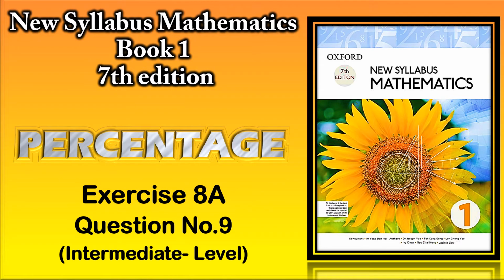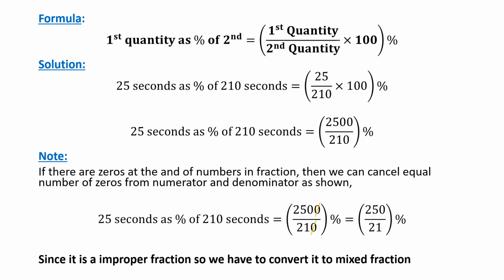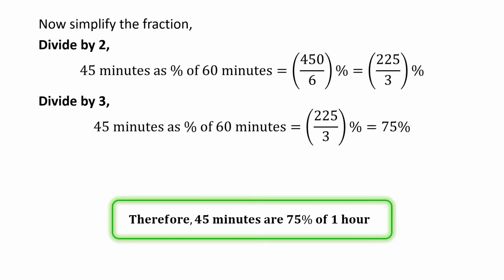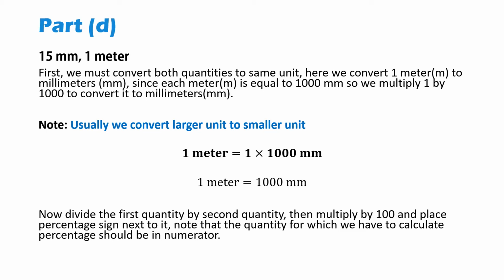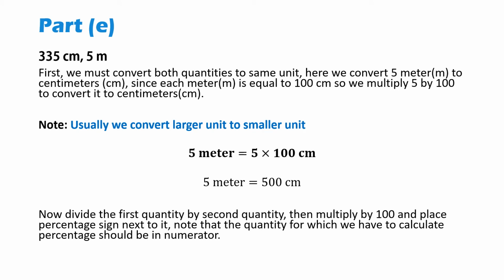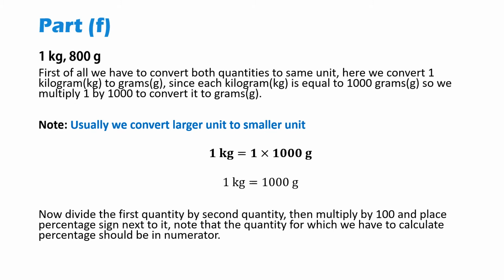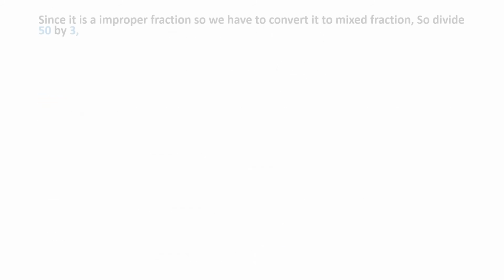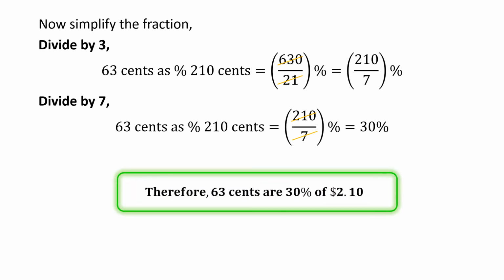TUTOR ONLINE OXFORD D1 NEW SYLLABUS MATHEMATICS BOOK 1 7TH EDITION CH08 PERCENTAGE EX8A Q9